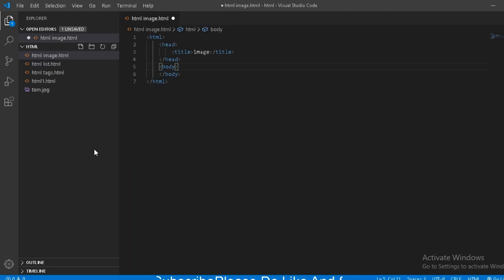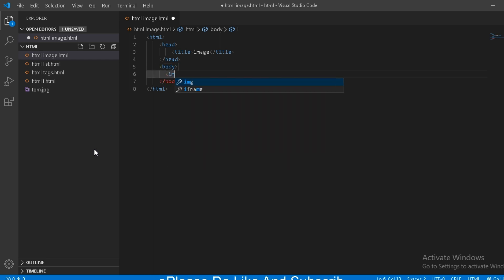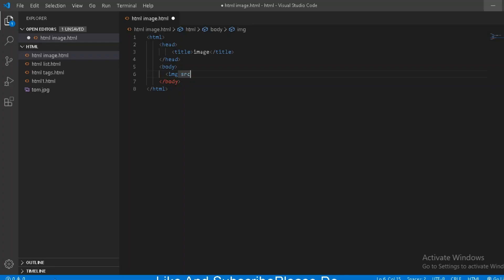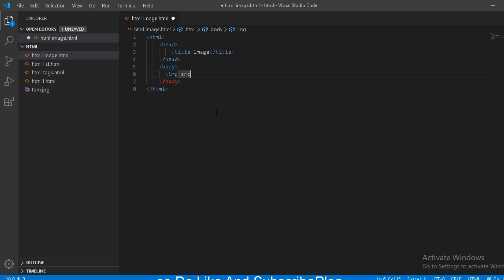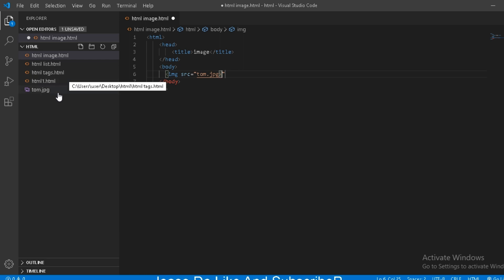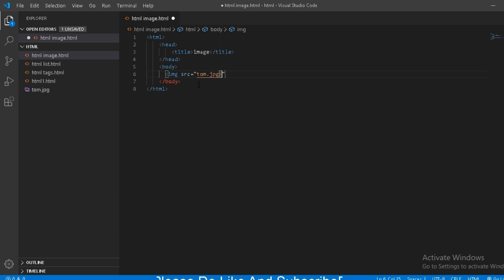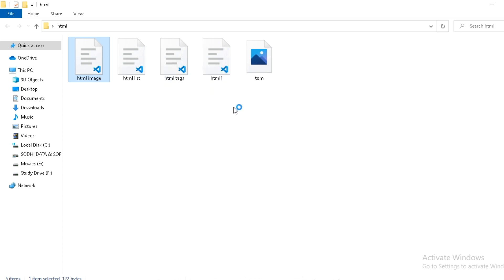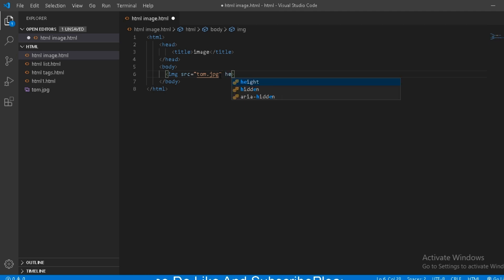Images || HTML5 || In Hindi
The HTML img tag is used to embed an image in a web page. Images are not technically inserted into a web page; images are linked to web pages. The img tag creates a holding space for the referenced image. The img tag is empty, it contains attributes only, and does not have a closing tag.
# WebDeveloperCourse